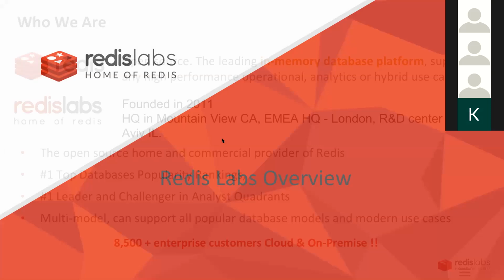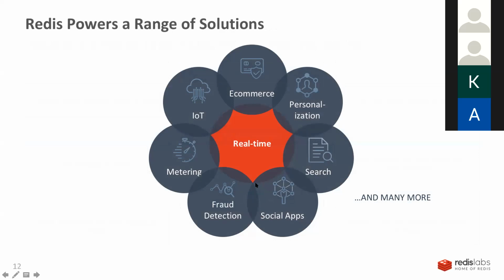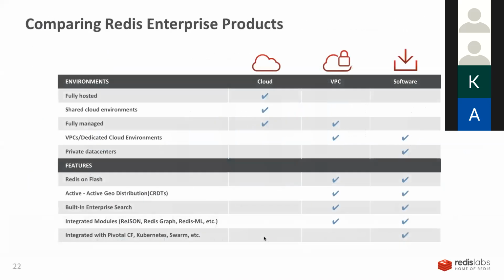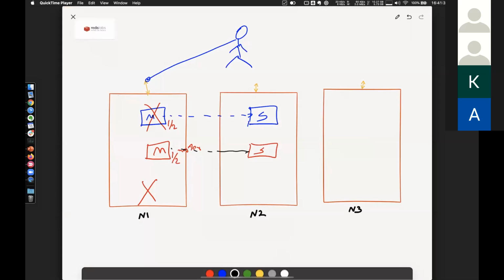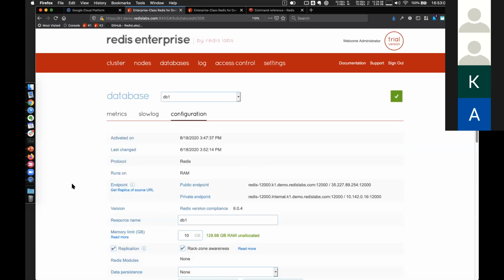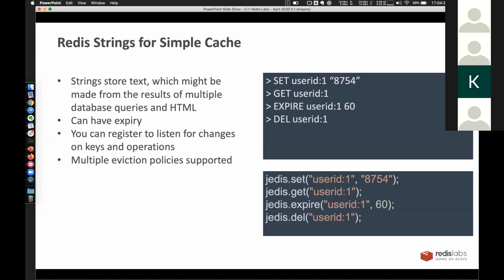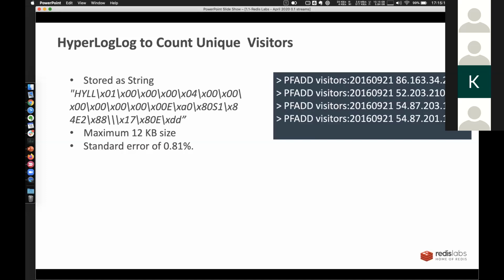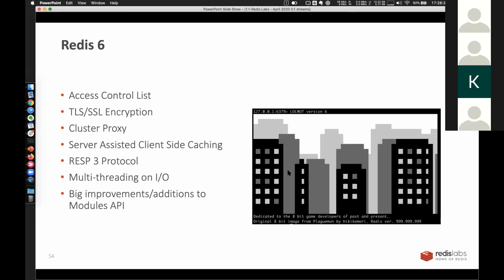DataOps Poland #8 Redis Overview by RedisLabs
The first part of our project with Redis Labs is a technology overview of Redis database.

1. Redis Introduction: High-Level Overview
2. Redis Use Cases (Pub / Sub, Real-Time Inventory, Rate Limiting, Messaging, etc)
3. Redis Modules (Graph, Search, TimeSeries, Bloom)
4. Redis in Production
5. Live Demonstration of Redis Enterprise in Action
6. Questions & Answers

Speakers:

Markus Pekkarinen, Nordics & Eastern Europe Account Executive
Kamran Yousaf, Nordics & Eastern Europe Solution Architect